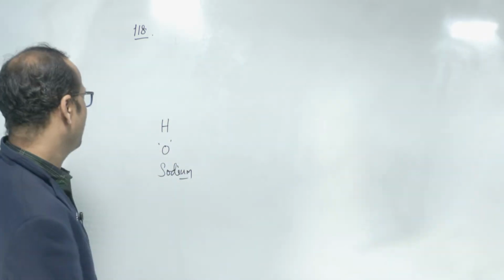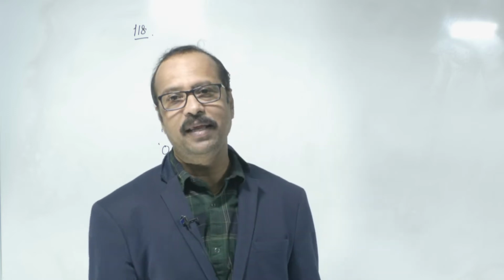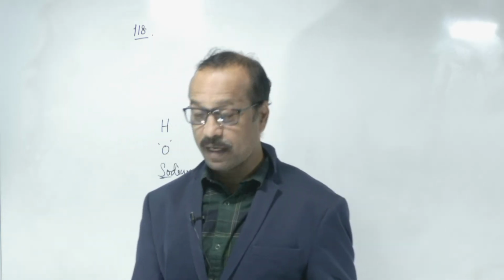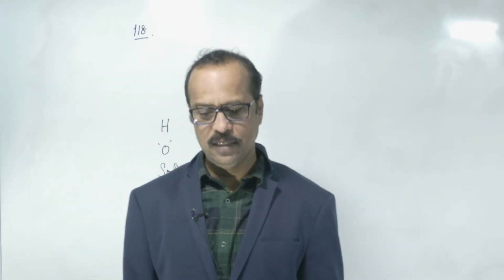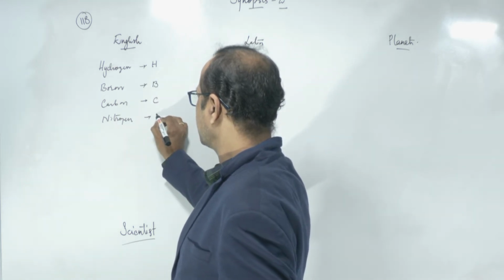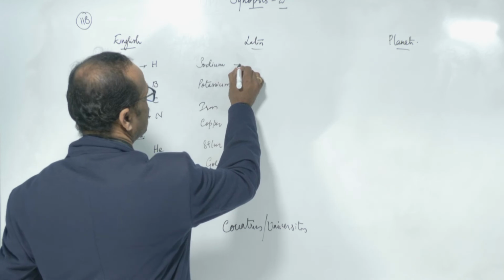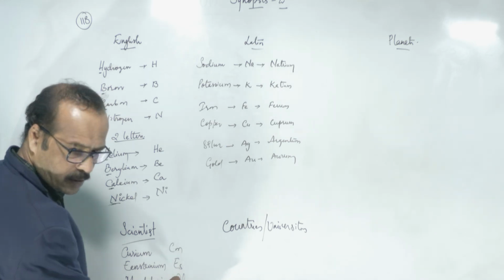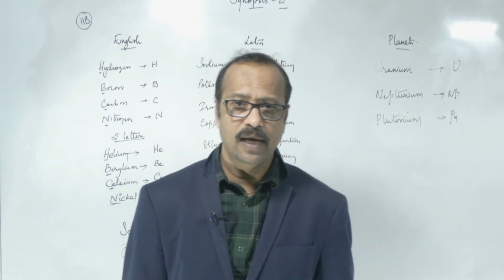IIT GRADE 6 CHEMISTRY Language of chemistry